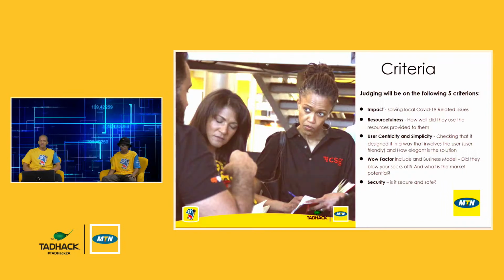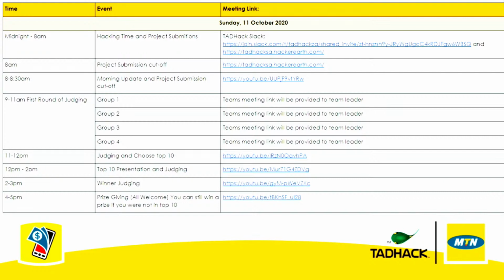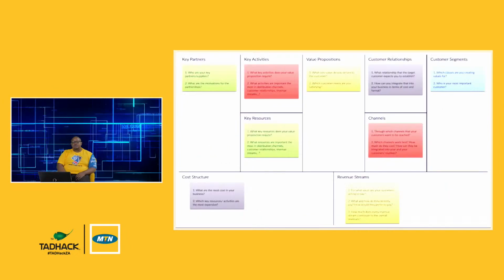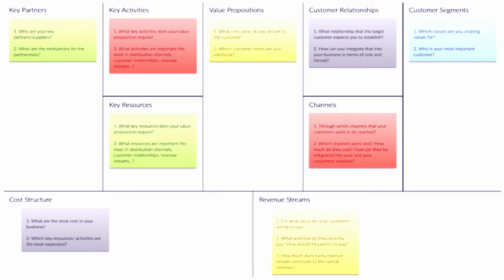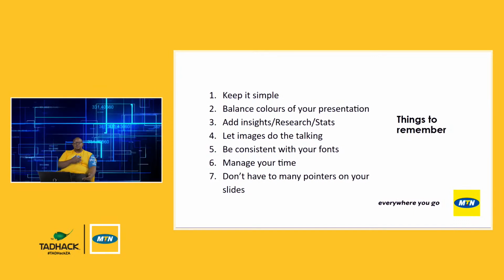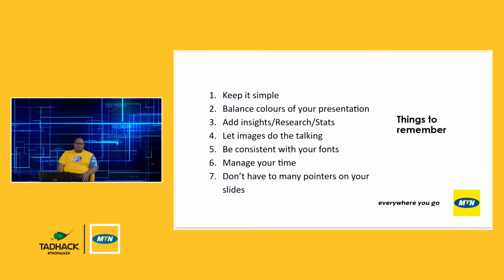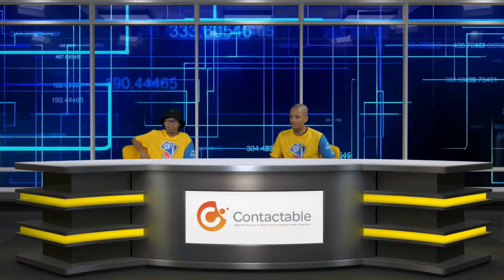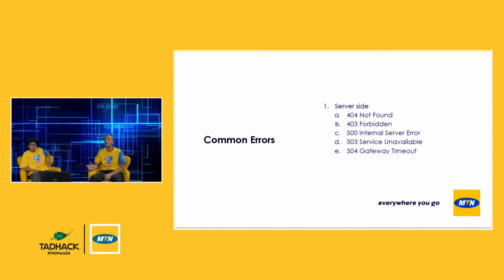TADHackZA - Code Blues